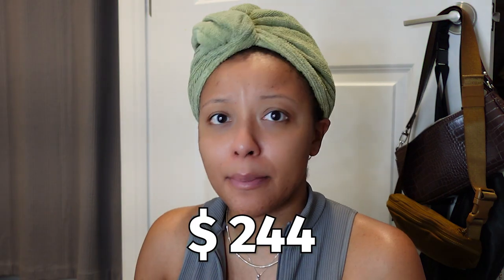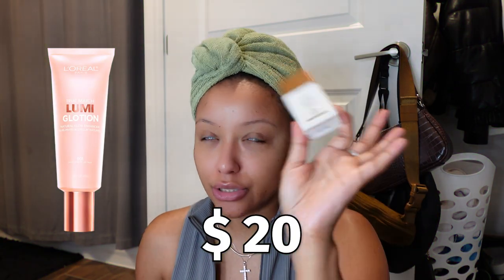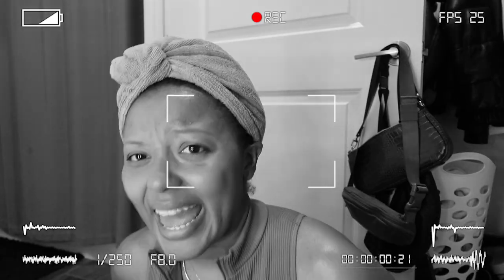How to beat your face like a Hoe... I mean a PRO!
I really love my updated routine I hope you guys did too. I also apologize for the flicking of the light the led bulbs on my mirror are not the best lol. Products are below...
Makeup Products:
Drunk elephant dew drops
charlotte tillbury magic creme
milk matte primer
lila under eye brighter primer
Armani Giorgio foundation
saie beauty foundation brush & marcasa
Huda beauty banana setting powder
Sephora mircosmooth powder
kosas finishing powder
fenty eyebrow pencil
1803 setting spray
Adrell naked lashes
lila setting powder
summer fridays butter gloss